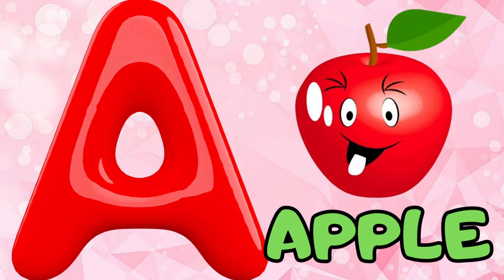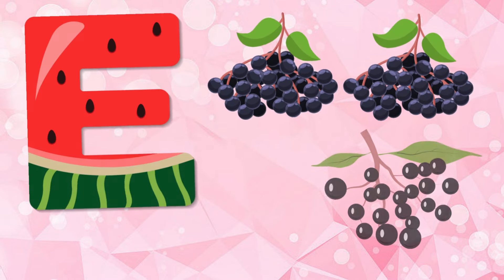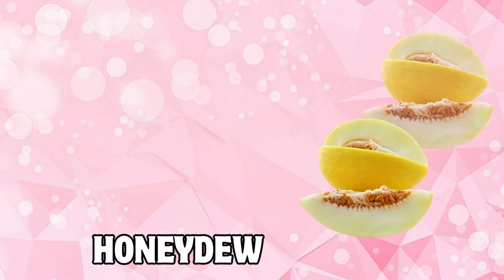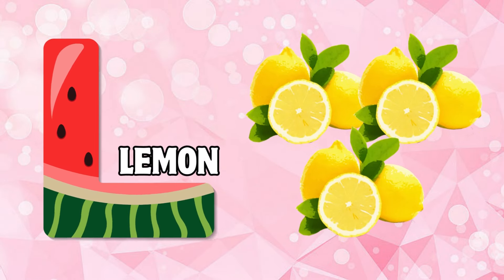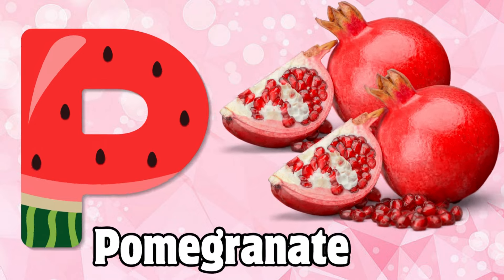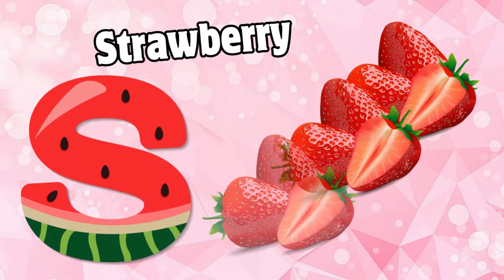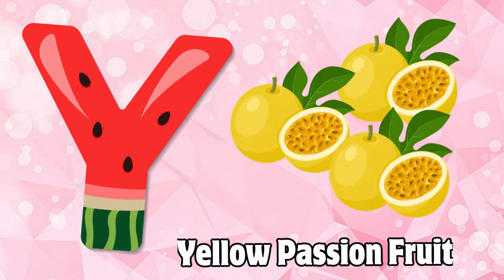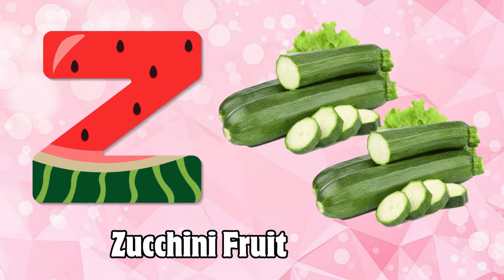Learn ABC for Kids - Best ABC Song - Learning ABC Alphabet Letters - ABC Phonics for Kids - Rohan Tv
1. toddlers learning videos
2. educational videos for 5 year olds
3. learning videos for toddlers
4. kindergarten learning videos
5. kindergarten learning videos reading english
6. kids a to z reading
7. Kids learning Videos for 5 years
8. preschool learning videos for 3 year olds Nursery rhymes in English